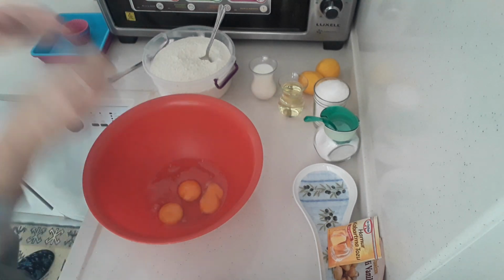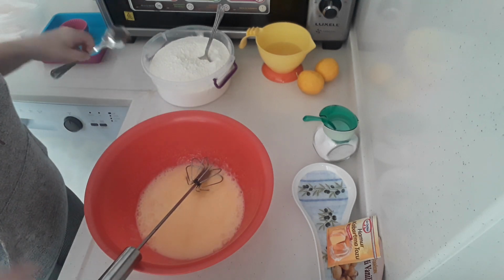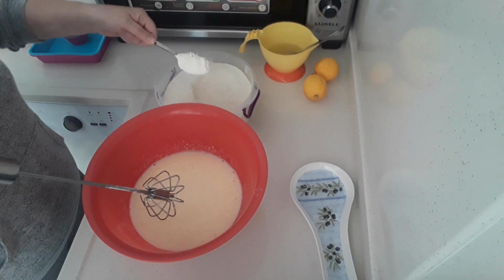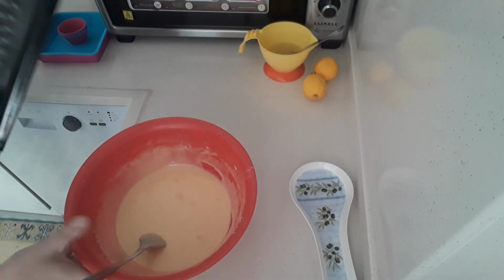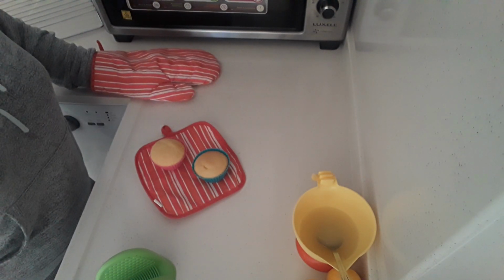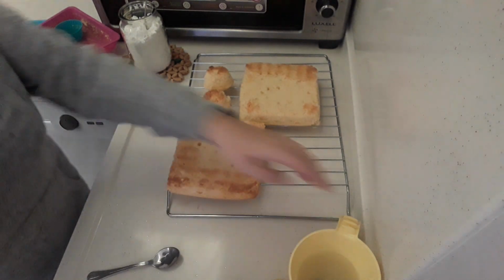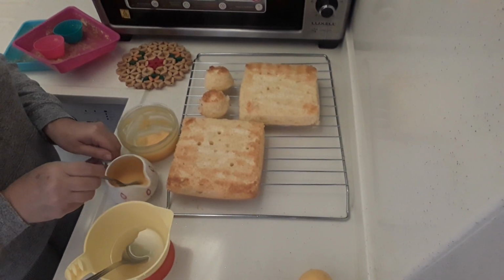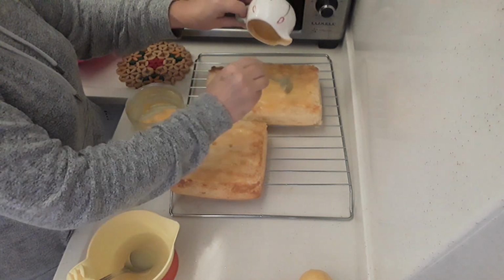MOIST LEMON SPONGE CAKE / YUMUŞACIK LİMONLU KEK